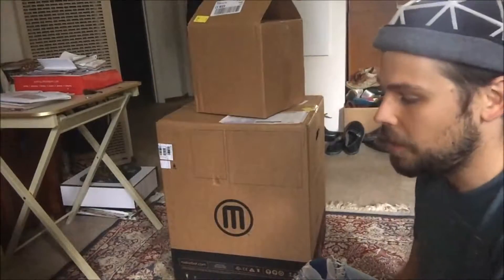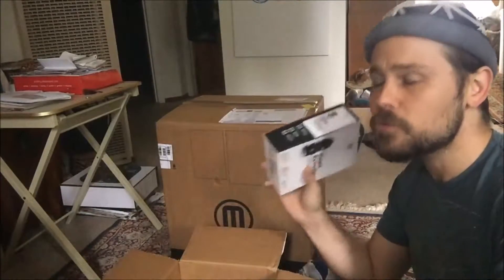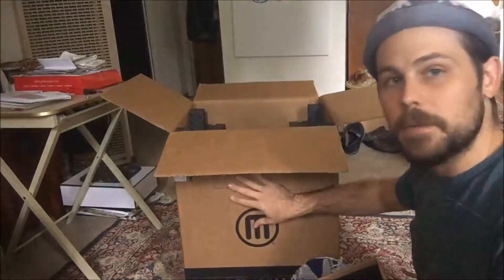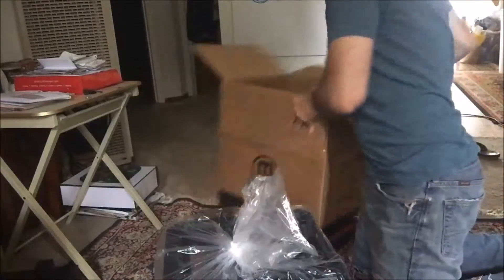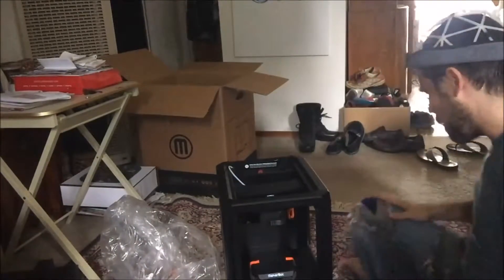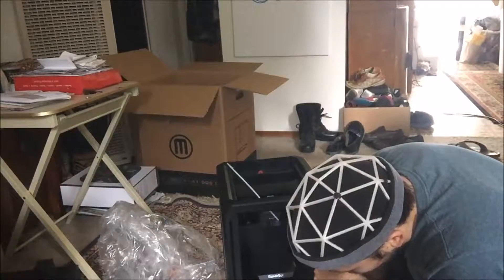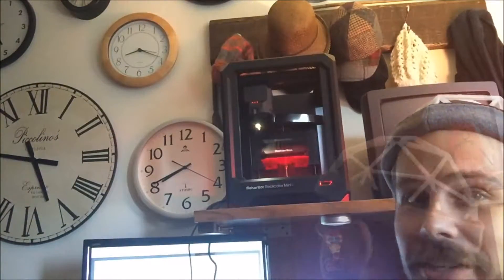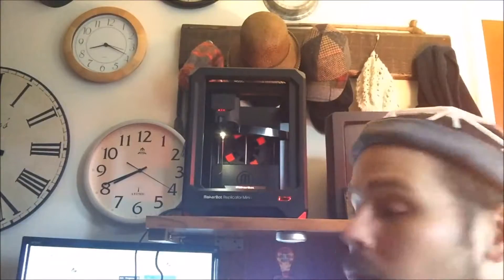Makerbot Mini+ Unboxing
Finally earning enough money from my first Makerbot 5th Gen via 3D Hubs, I was able to buy a second 3D Printer. The Makerbot Mini+.

I do and unboxing, and followup with the setup and an initial print.

Makerbot Mini+:

Jinxbot.com